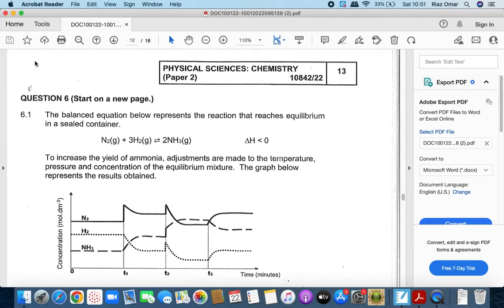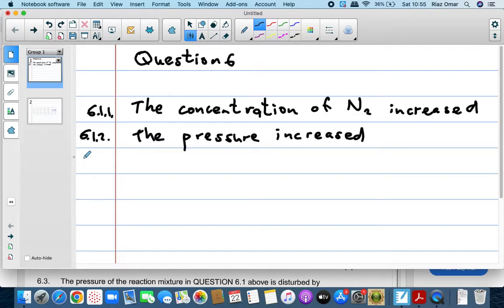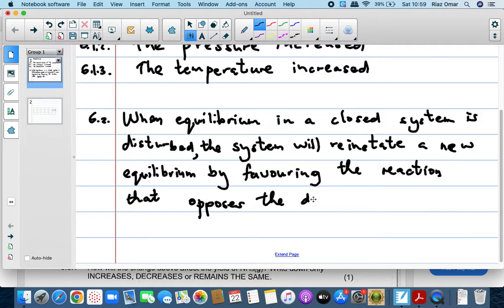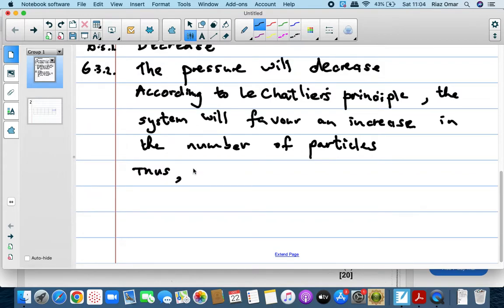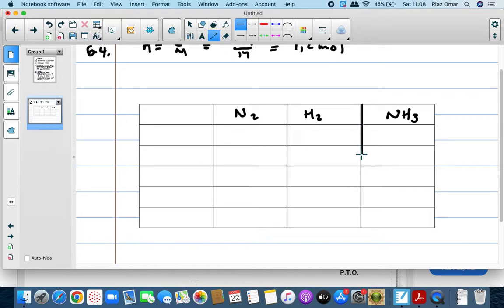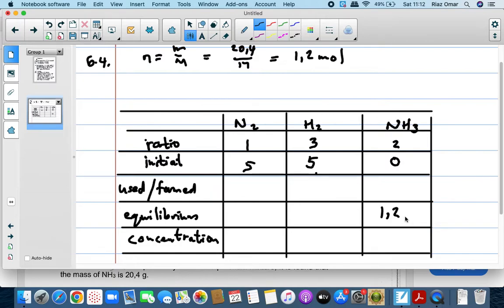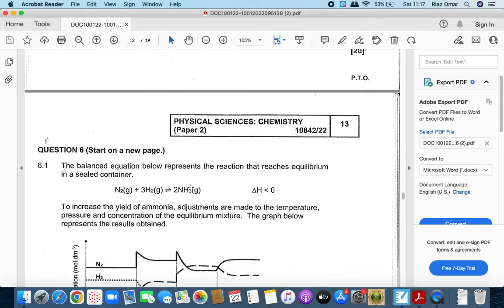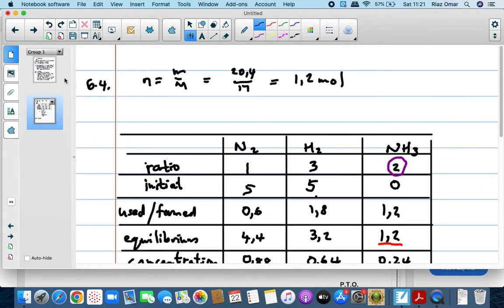Physical Science Preliminary Exam 2022 P2 - Question 6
Equilibrium Constant